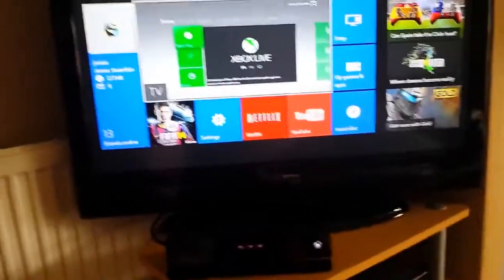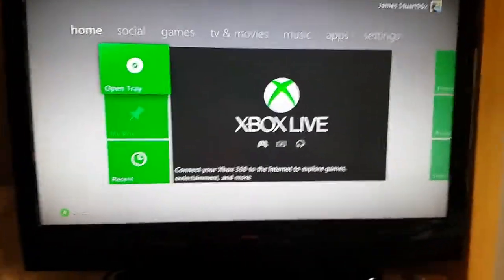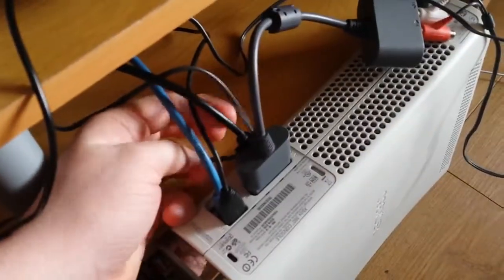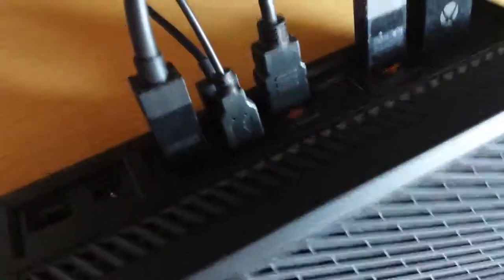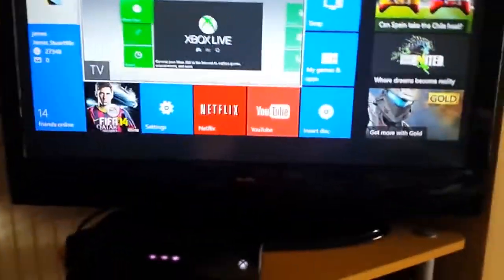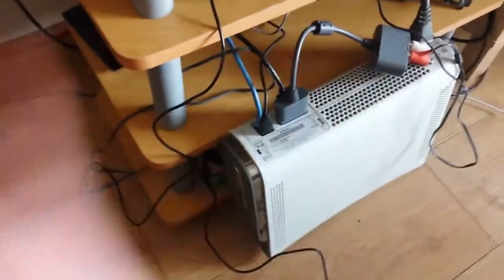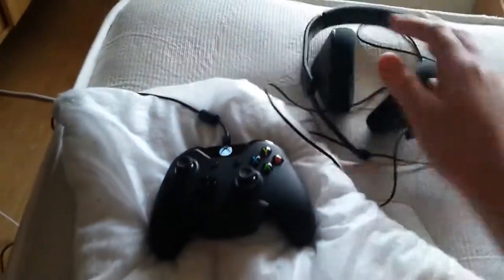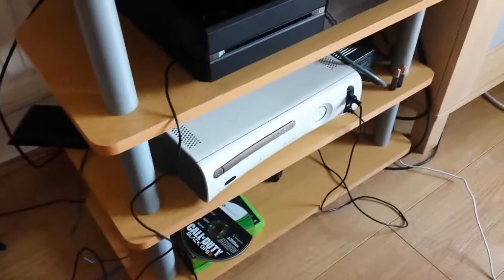How to connect your Xbox 360 to your Xbox one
Here's how to connect your xbox 360 to your xboxone!